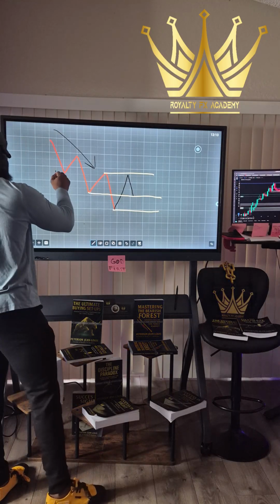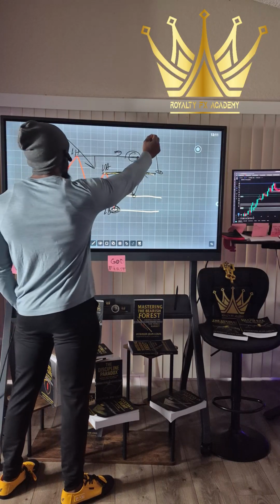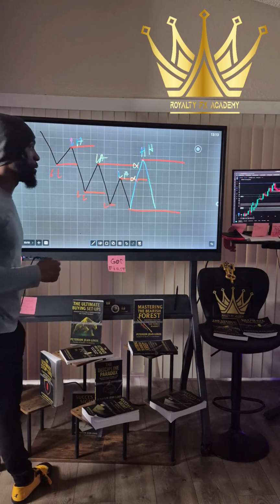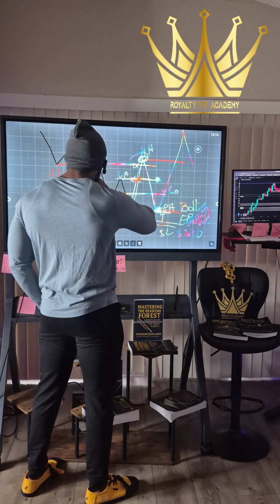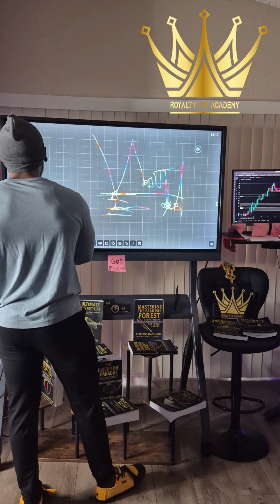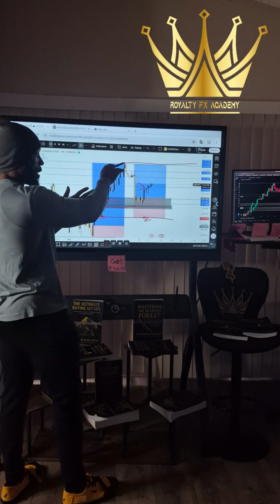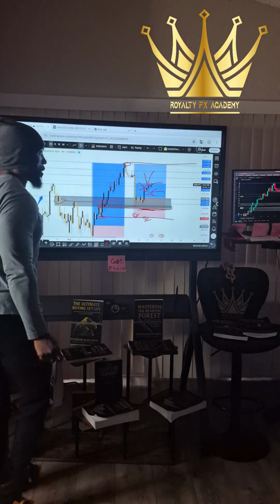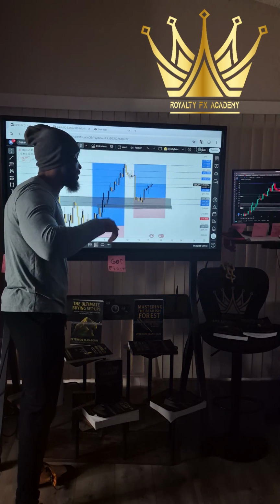Why Price Retraces 50% (Fibonacci Explained SIMPLE) 📉�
📚 Trading Books (Amazon):
📊 VIDEO BREAKDOWN
Most traders use Fibonacci…
but they don’t actually understand why it works.
In this video, I break down Fibonacci retracements in the simplest way possible using real-life psychology:
💡 If you invest $100 and make $500…
you’re more likely to take back $50–$60 first.
That’s exactly how the market behaves.
✔️ Why price commonly retraces to the 50% level
✔️ The psychology behind profit-taking and pullbacks
✔️ Why the market moves in cycles (buying & selling itself)
✔️ How to understand Fibonacci without overcomplicating it
The market is not random…
it’s driven by human behavior, emotion, and decisions.
This is why price pulls back before continuing.
🚨 If you want to trade smarter: Stop memorizing tools…
Start understanding the psychology behind them.